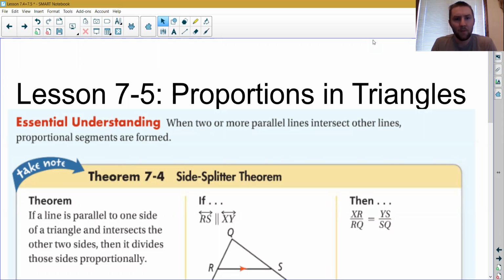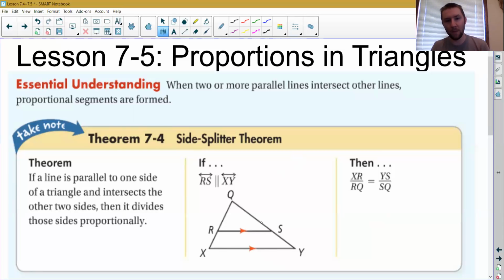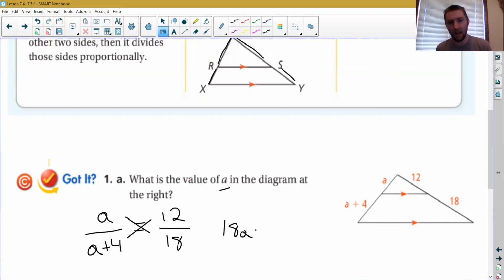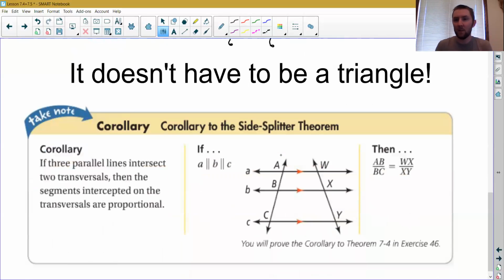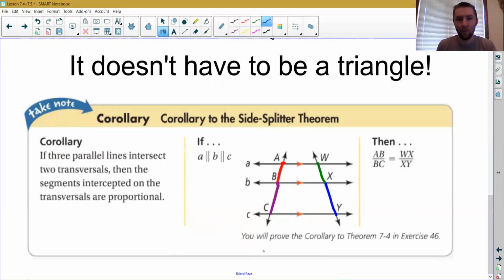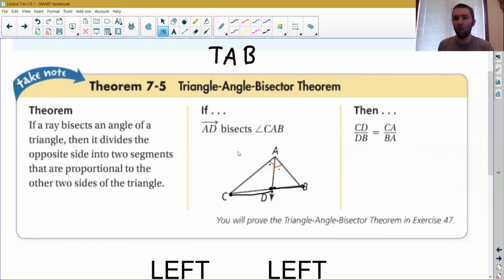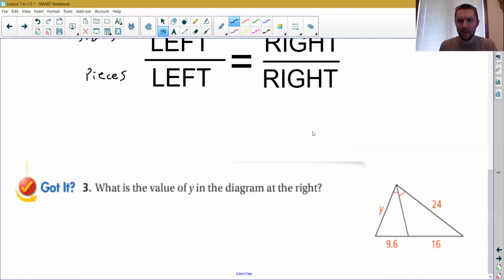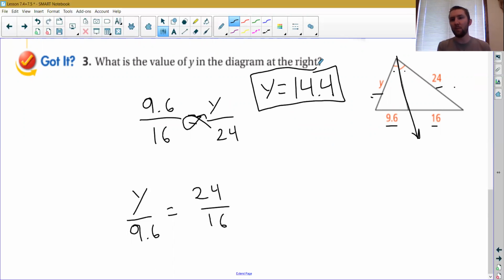Geometry Lesson 7-5 -- Other Proportions in Triangles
In this video we discuss two other applications of proportions in triangles